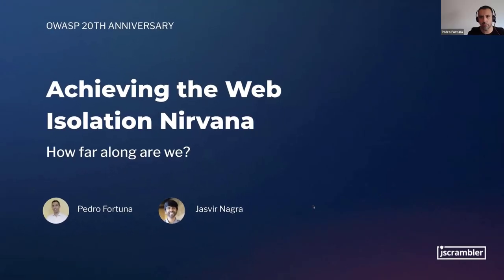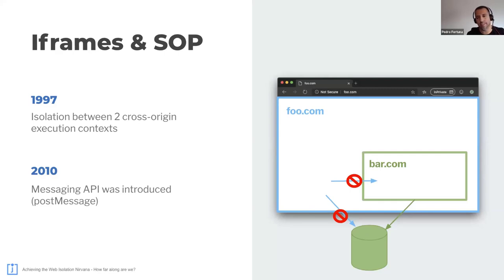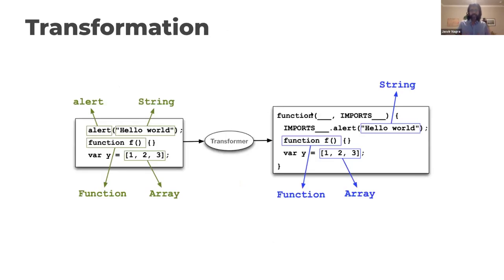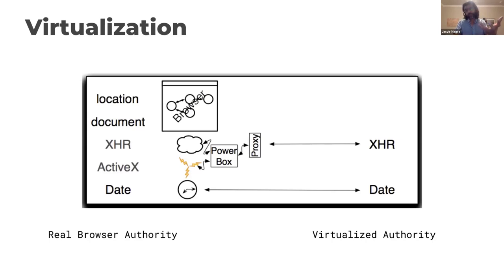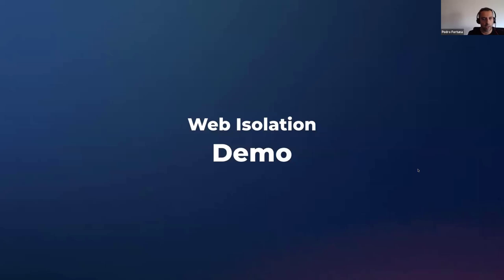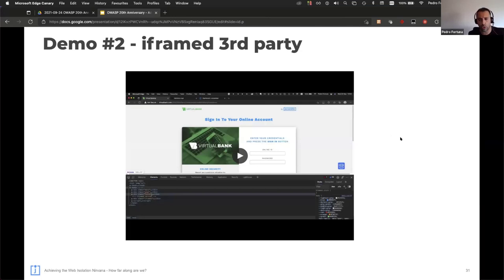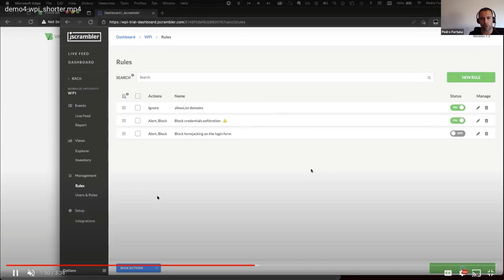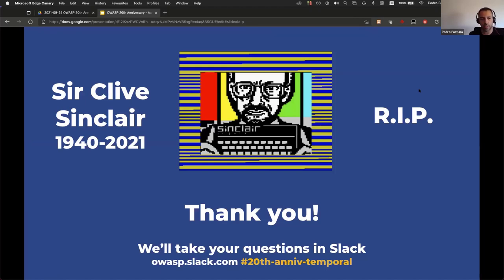Temporal: Achieving the Web Isolation Nirvana - How far along are we? - Jasvir Nagra • Pedro Fortuna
Temporal: Achieving the Web Isolation Nirvana - How far along are we?

SPEAKERS
Jasvir Nagra • Pedro Fortuna

ABSTRACT
​​​​Security isolation is a design principle that improves the resilience of applications against attacks. It works like a second layer of defense that protects the application in the presence of a security breach, by containing the attack to the compromised partition.  Sandboxing is one of the techniques often used to provide isolation by restricting code to a limited permission set. Isolation, in this context, is limiting what can happen if a vulnerability is exploited.  It has a strong tie to the also well-known security principles of Least Privilege and Privilege Separation.

Any application can and should be designed using these principles. However, it is of vital importance for applications that include untrusted or 3rd party code. Companies can do code reviews of untrusted code before using it, but that is prone to oversights and is too costly to be done for every code change. Additionally, code reviews can be difficult to do in situations where there is no ahead of time access to the code, which is usually the case with web applications, where 3rd party vendor services are directly embedded into applications from their remote servers.

Using 3rd party code/components is a growing trend observed in the last decade, and will keep growing, as companies work towards cutting the development time of new applications. This is especially true for Web Applications as high-scale modern Web Applications use dozens of different 3rd party services. Any untrusted code can be compromised and put the rest of the Web Application at risk, potentially leaking sensitive data.

Throughout the years, several solutions and best practices have been advocated for creating Web Applications leveraging Web Isolation. The core security model of Browser-based apps sits upon the Same Origin Policy (SOP), a mechanism that aims to prevent different security domains from interfering with each other in malicious ways. But the SOP is limited to what it can do, and imposes several limitations to how the application is designed. It's neither practical nor economically efficient to split every code partition in its own origin. Iframe Sandboxing was a good complement to SOP, but its adoption is still anemic, as most third party scripts require direct access to the DOM and to other scripts in order to function properly. Despite our best efforts to bring effective Web Isolation and privilege separation to the client-side, we are still struggling.

In this talk, we will attempt to tie in the journey of the last 20 years of Web Isolation to the “next 20 years”.  We’ll make a pit stop in the present, where we’ll showcase a client-side sandboxing solution that is transparent, does not require any browser modification and can be embedded into any Web Application.  We can pontificate on  what will be the likely state of Web Isolation for  applications deployed in the future.  And lastly, we can discuss where the security challenges will likely be located and how we, the security community, need to work together in order to overcome those challenges.